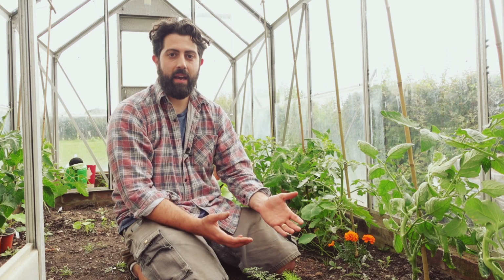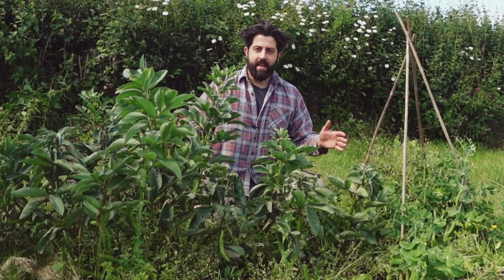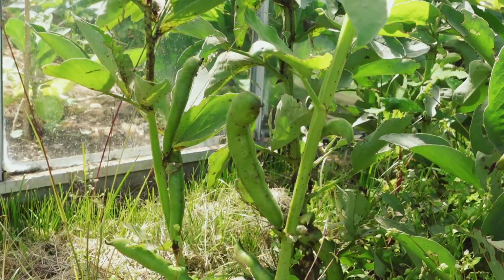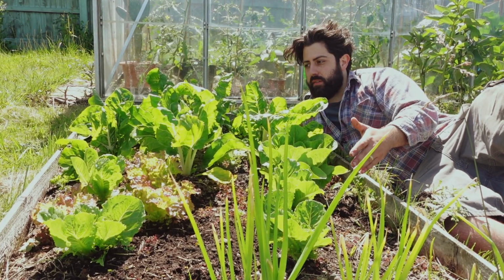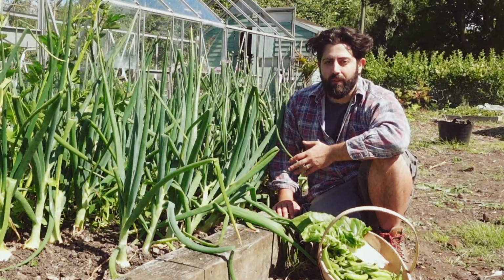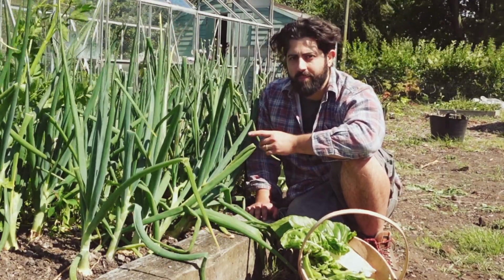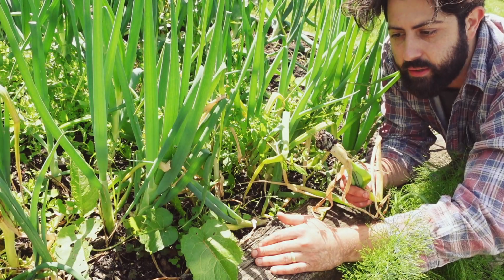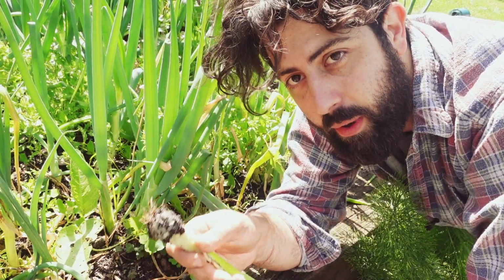July Garden Tour | Harvests are Finally Coming In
It looks like the weather might just be picking up in time for July. Now, there is some warmth (still not enough), and we are finally seeing some growth. The growing season has other issues, too, such as white rot causing problems for my alliums.

Join me as we take a look around the garden on a tour  and harvest in early July to see what's growing.